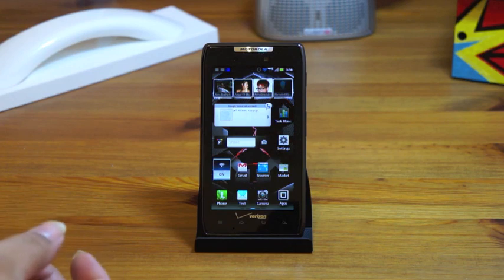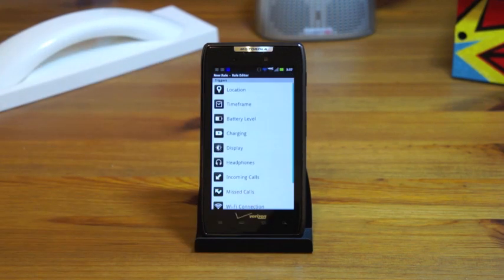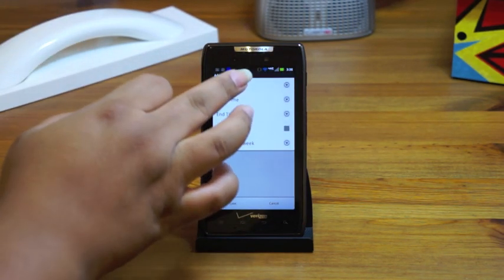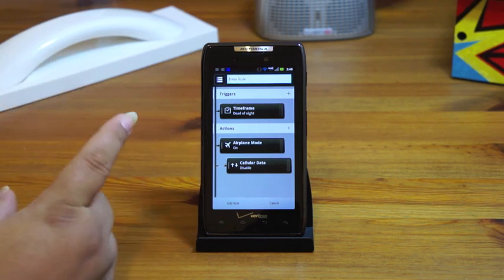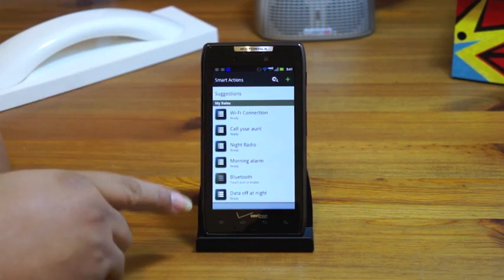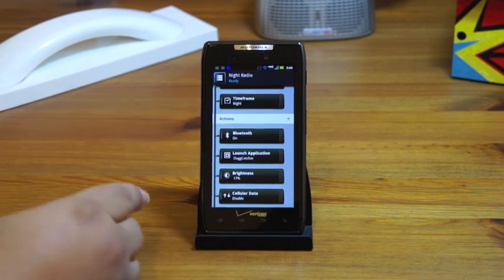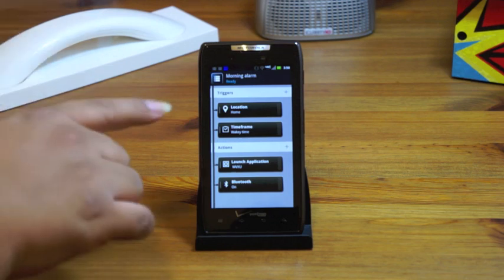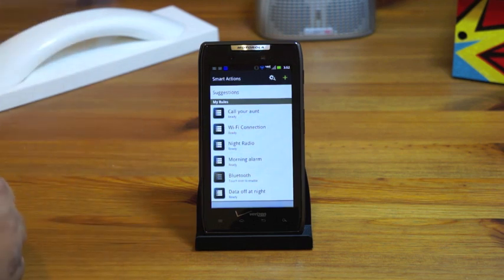How to use Motorola Smart Actions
Smart Actions is an app that comes with the Droid RAZR and RAZR MAXX. You can use it to automate tasks and even save battery life. This video shows how to create new rules and gives some examples.